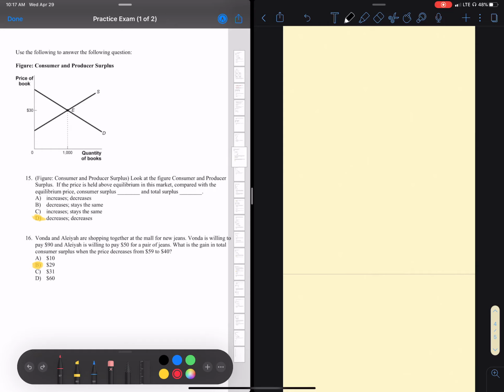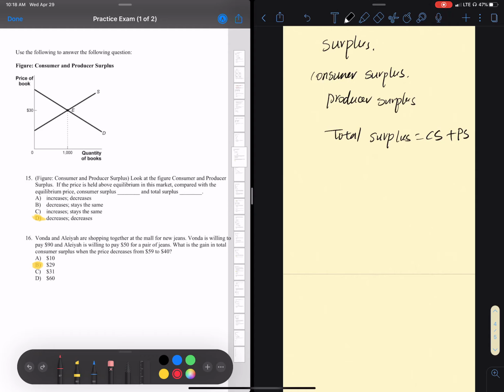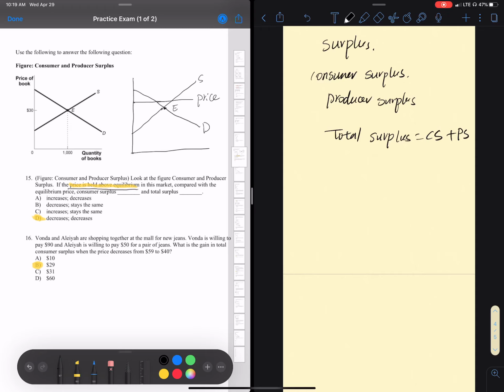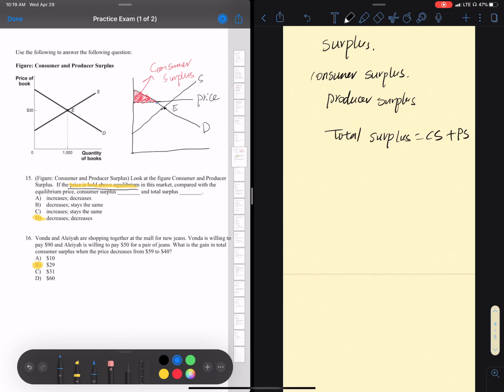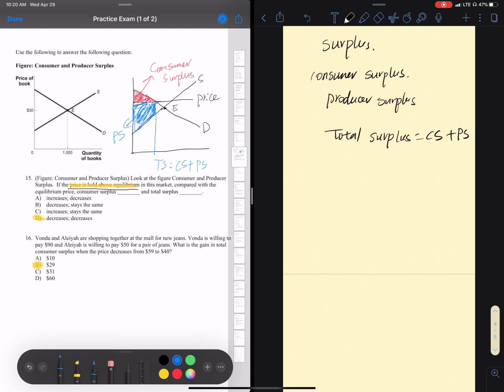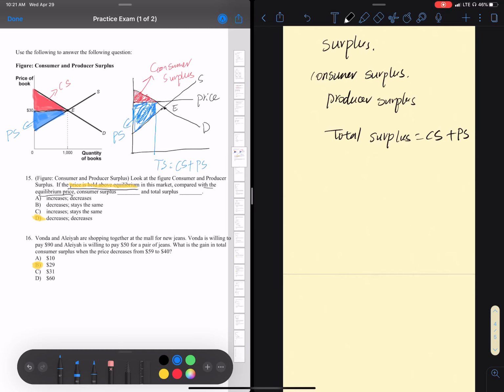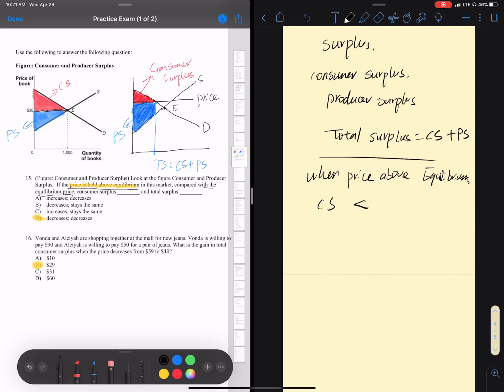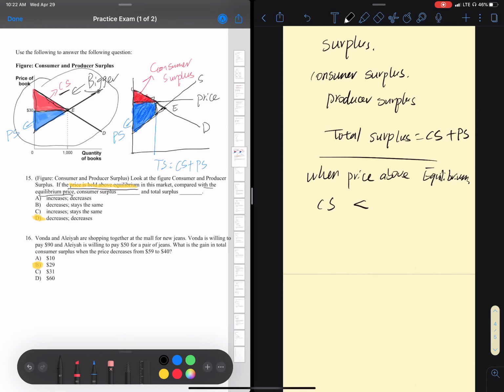Final Practice Exam - Q15